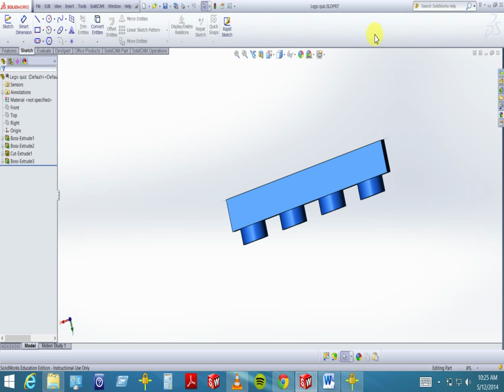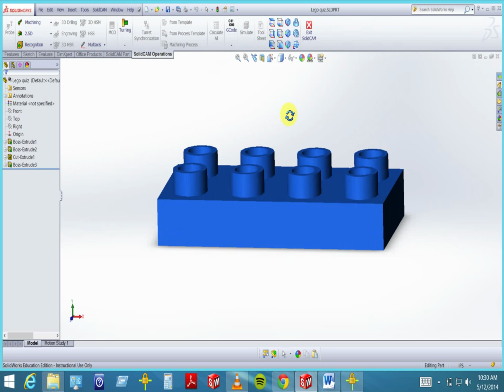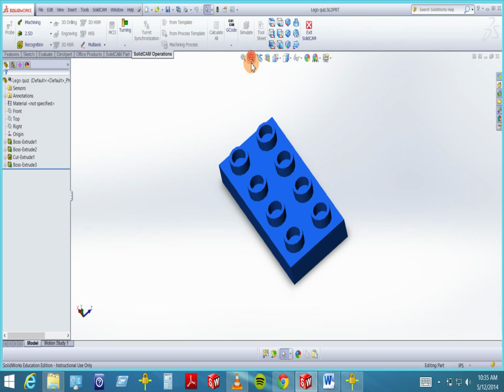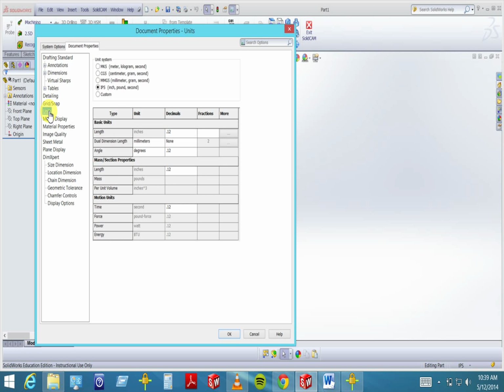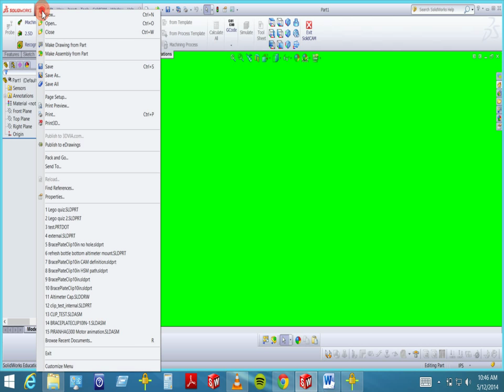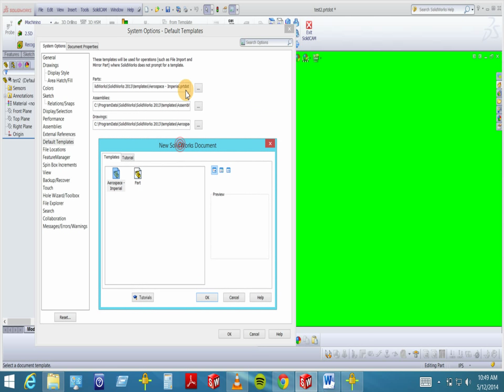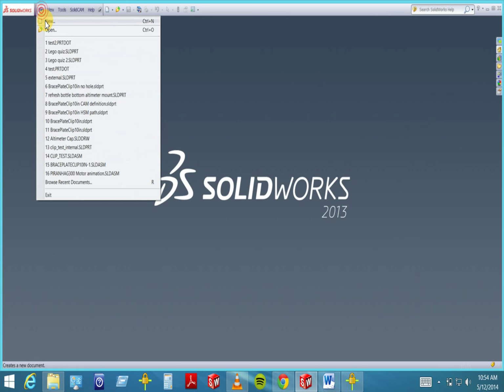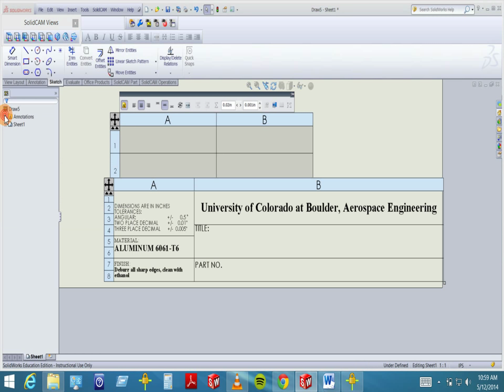lesson 1 video 1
Lesson 1 video 1 created May 12th, 2014.  Covers segment 2 of class this day.  Topics include introduction to the SolidWorks environment, toolbars, templates, options.